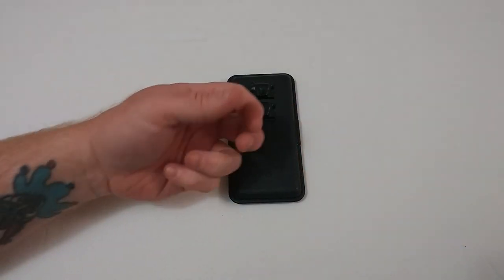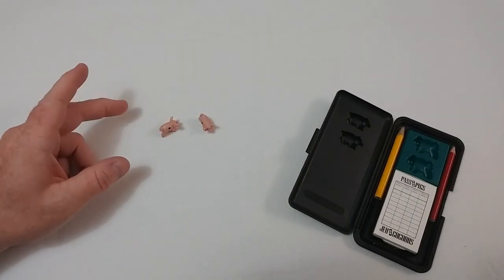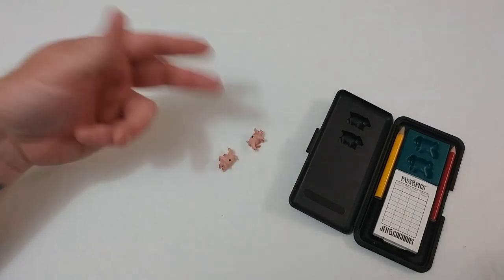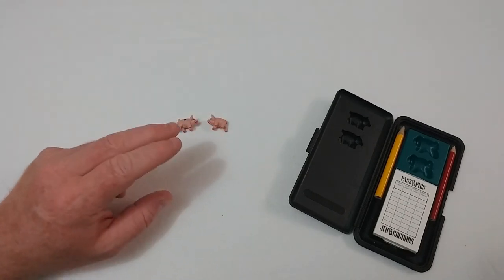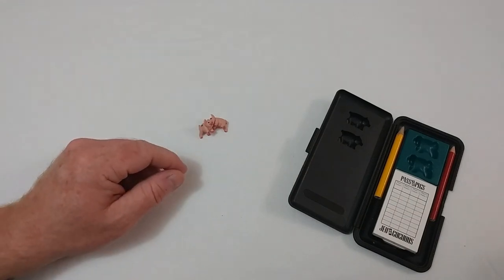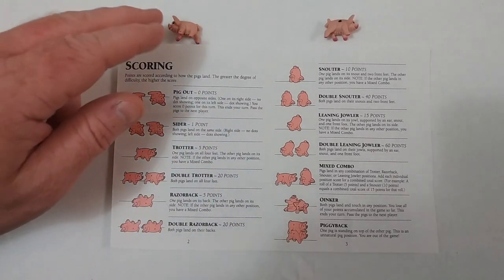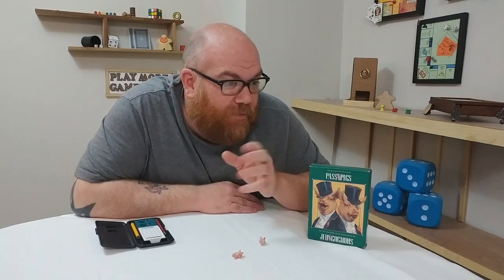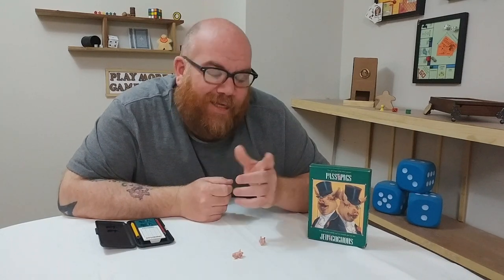Pass the Pigs : Game Review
Roll the pigs and score points based on how they land. Be careful you don't roll and Pig Out or an Oinker!